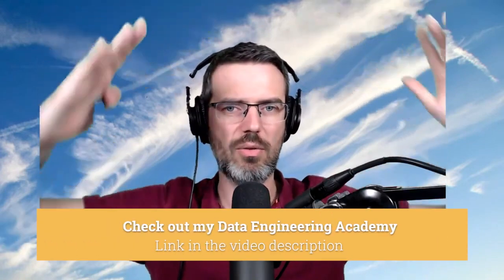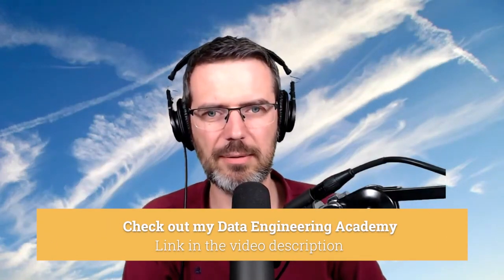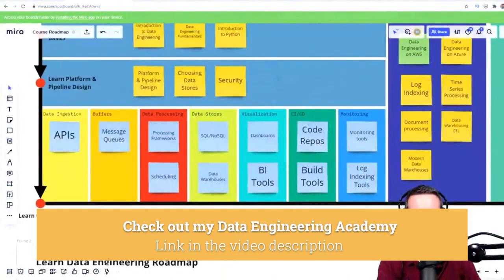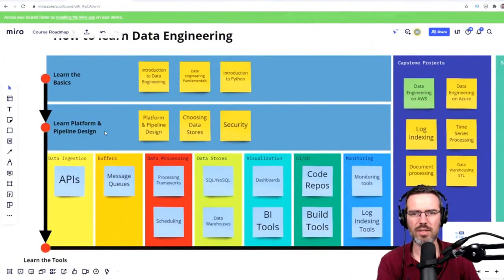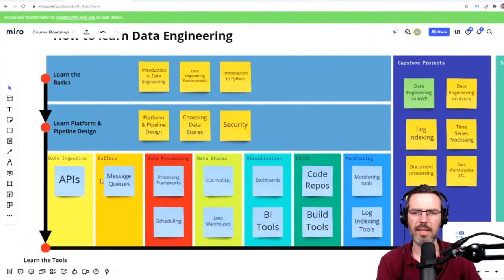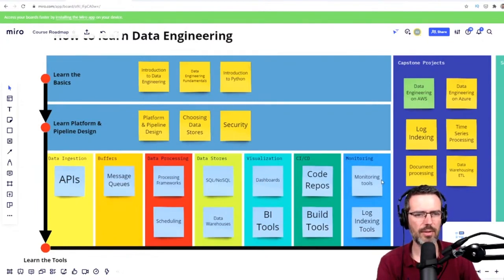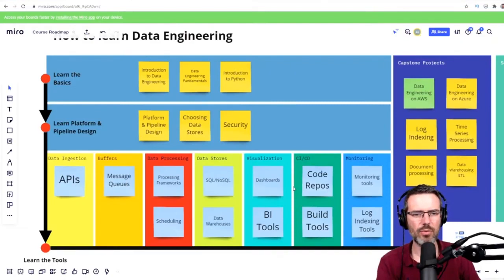How long does it take to learn Data Engineering?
Check out this video to find out.
Have fun!